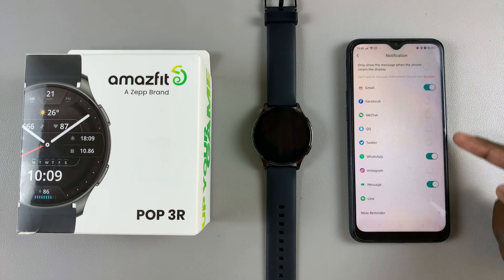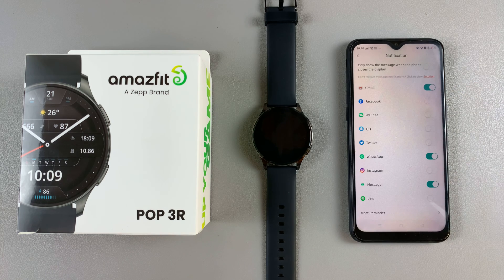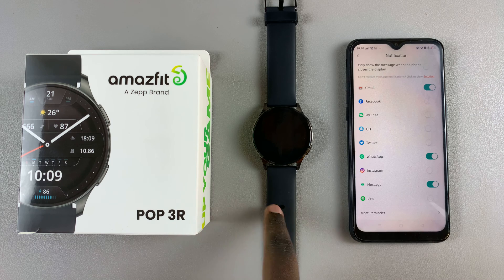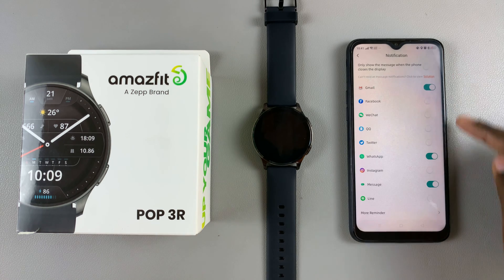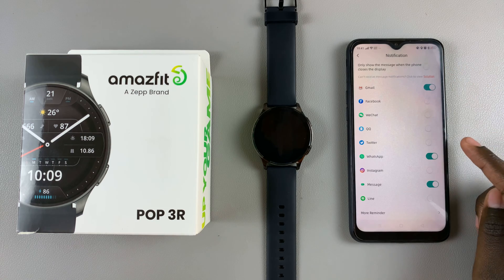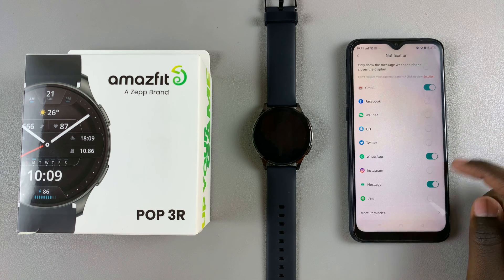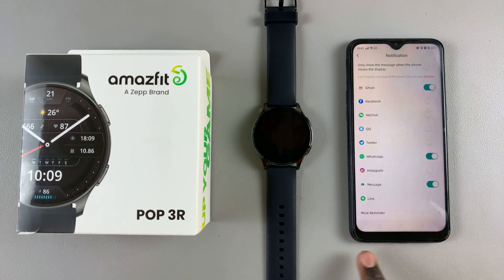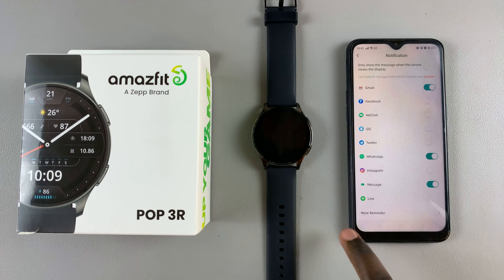How To Enable & Disable Notifications On Amazfit Pop 3R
Here's How To Enable & Disable Notifications On Amazfit Pop 3R.

In the fast-paced digital age, staying connected is crucial. Smartwatches like the Amazfit Pop 3R offer a convenient solution, providing users with notifications right on their wrists. Whether it’s texts, calls, or app alerts, managing notifications effectively can enhance both productivity and peace of mind. If you're new to the Amazfit Pop 3R or simply want to fine-tune your notification settings, this guide will walk you through the process step by step.

1: Before enabling Message notifications on your Amazfit Pop 3R, ensure that your watch is paired with your smartphone. This is typically done through the Zepp Active app on your smartphone.

2: Once your watch is paired, open the Zepp Active app on your smartphone. At this point, tap on "Me" at the bottom right corner, scroll down, and find the "Notifications" option. Tap on it to proceed.

Following this, you should see the "Notification" option at the beginning of the page. At this point, toggle ON the switch to enable it. However, if you'd like them off, simply toggle the switch to the OFF position.

Xiaomi Redmi Watch 4 Smartwatch:

Xiaomi Watch S3:

Cell Phone Tripod Adapter